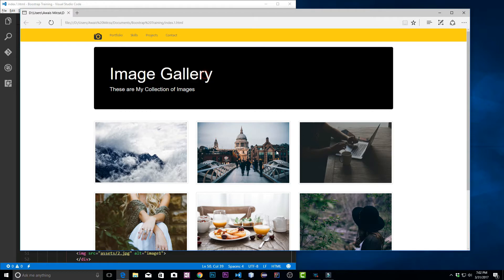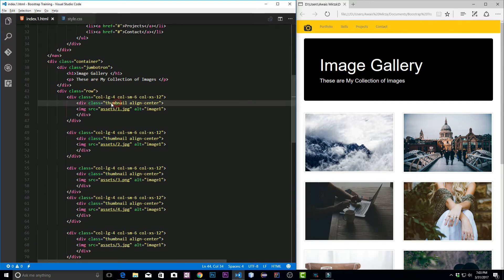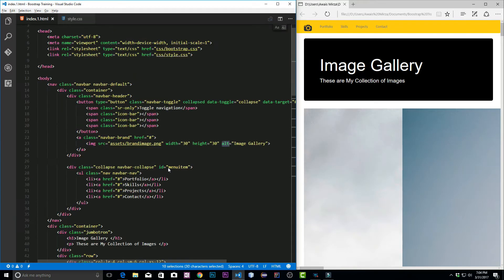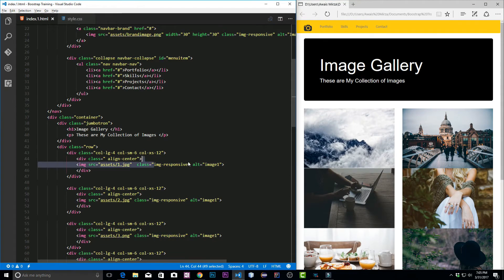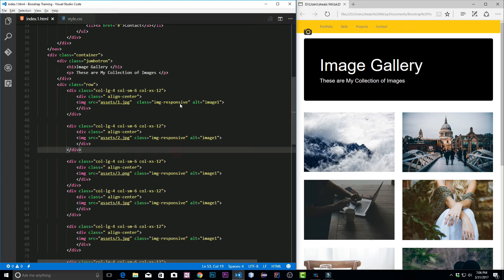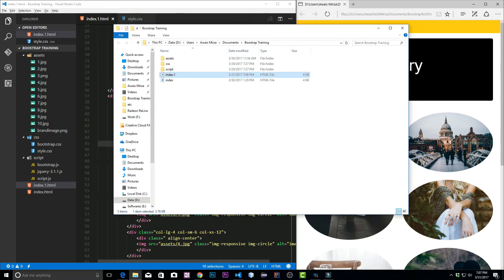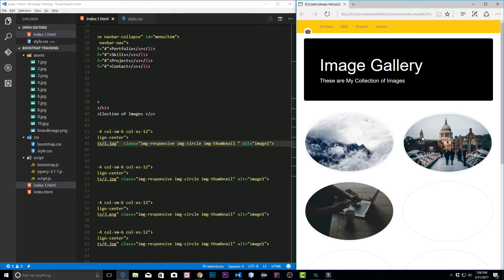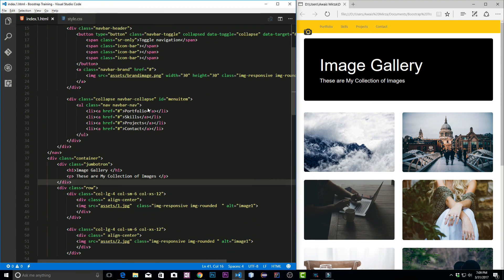Bootstrap tutorial for Beginners 2017 Bootstrap Image Classes 6